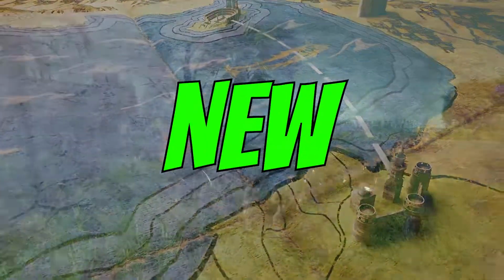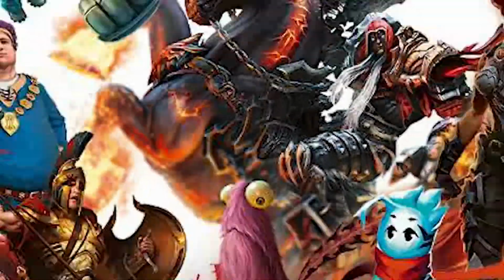Is The Valiant Worth the $40 Price? - A NEW Medieval RTS Game!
The Valiant is a new SQUAD based Medieval RTS. From Kite Games, developers of Sudden strike 4, a 40$ game, but is it worth the price tag?
Embark on a journey of brotherhood and redemption in The Valiant, a squad-based RTS set in 13th Century Europe and the Middle East. Command and level-up your medieval knights as you fight through an epic SP campaign, then take your skills online in both cooperative and competitive MP modes.

📌 | MrBeefy | SOCIAL MEDIA HANDLES
📌 NCS AUDIO TRACKS:
Lensko - Circles _NCS Release_